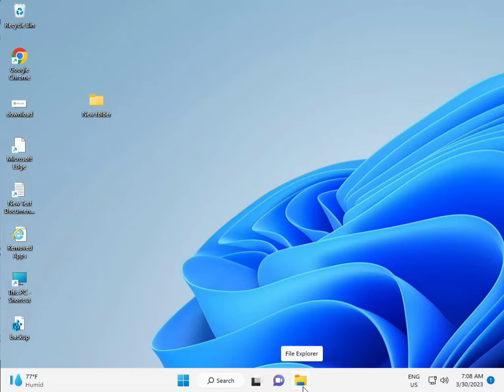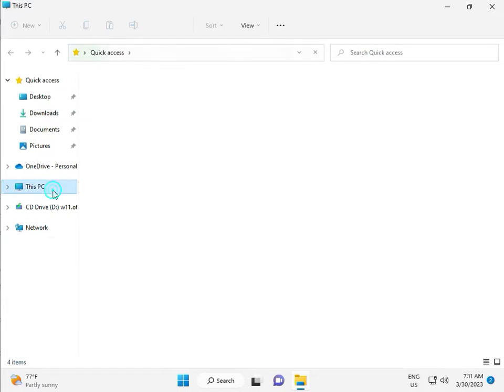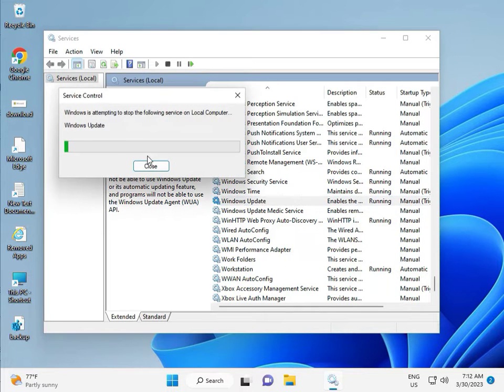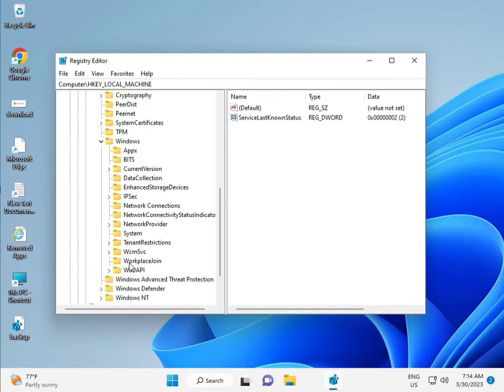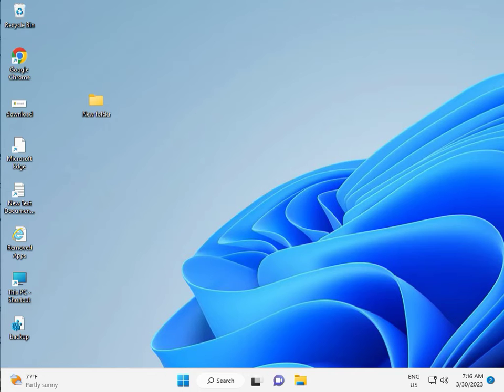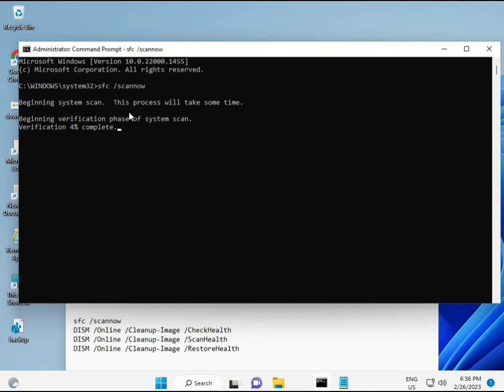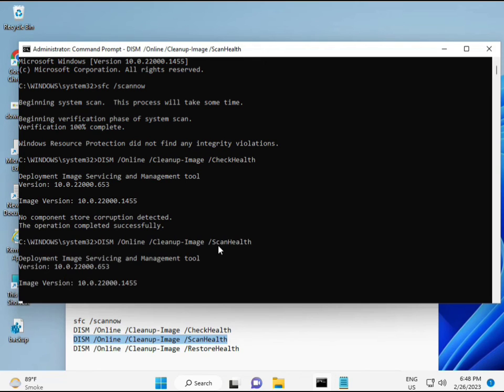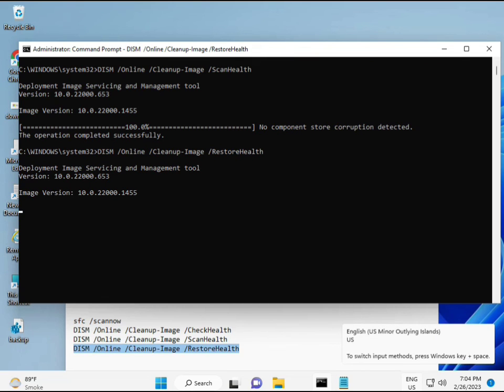How to fix Windows update error 0x800f0905 windows 11 or 10